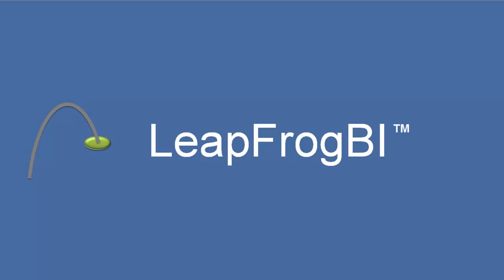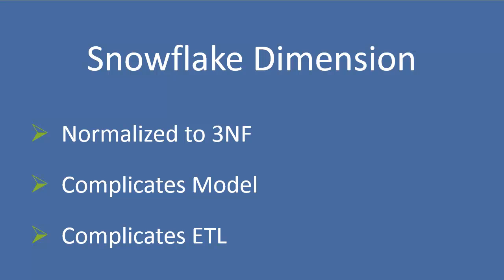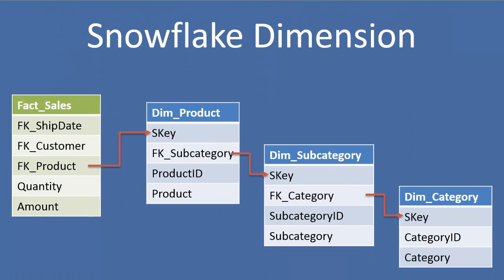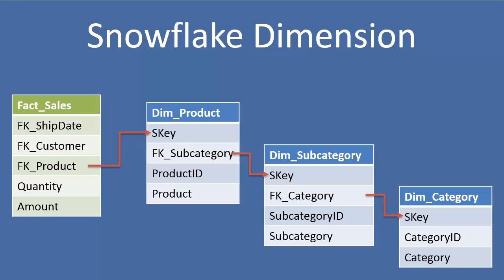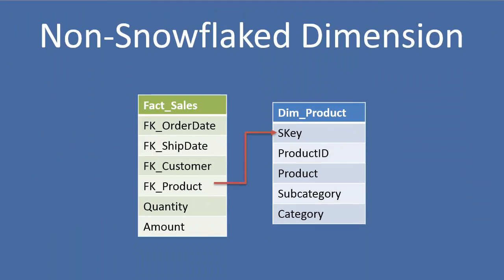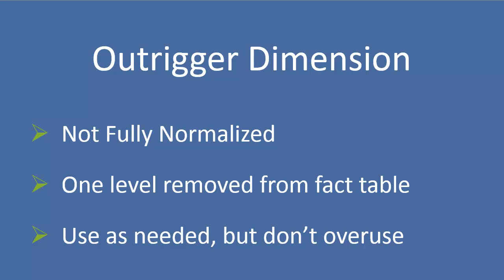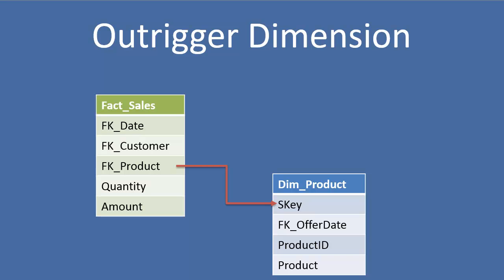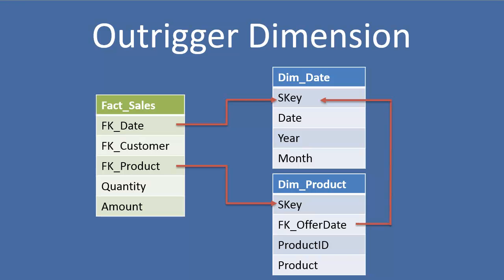Snowflake And Outrigger Dimensions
What is a snowflake dimension?  What is an outrigger dimension?  This short video describes these two dimension types and provides examples.